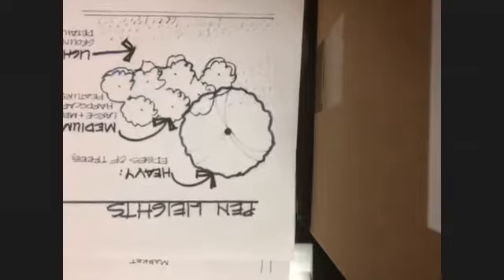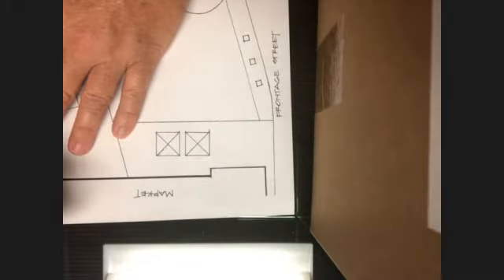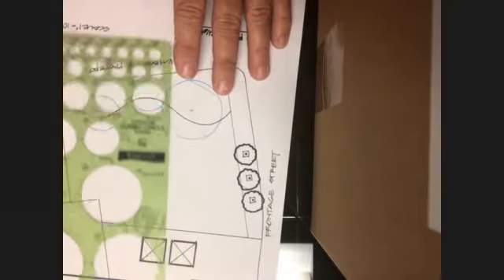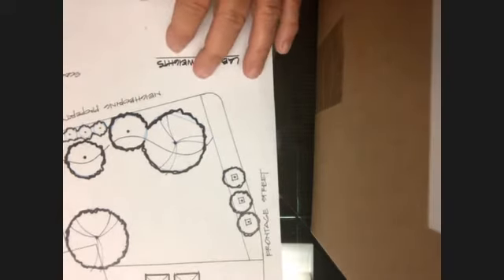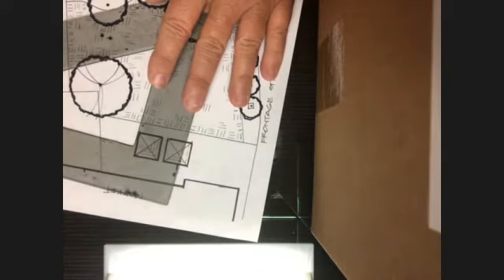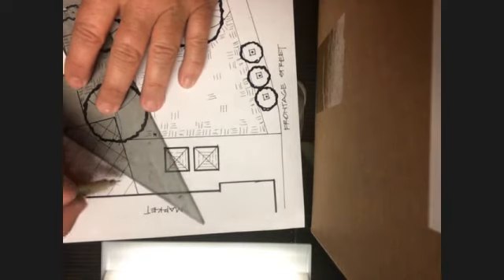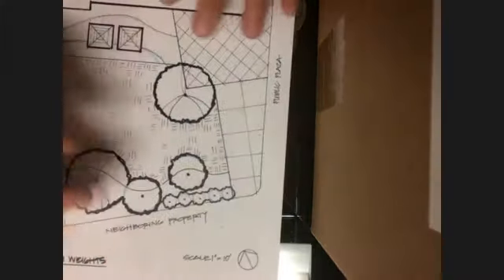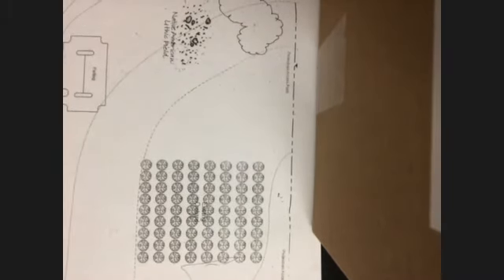Pen Weights Lab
This will walk you through how to effectively use pen weights to give more dimension to your 2D plan drawings.